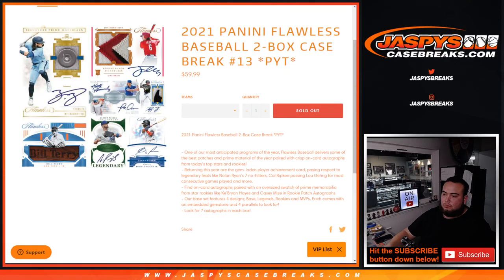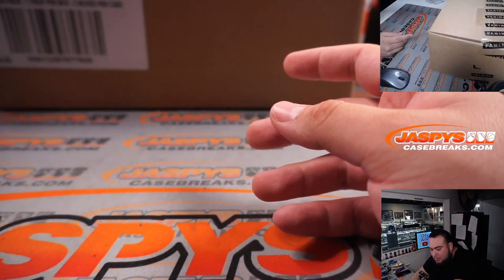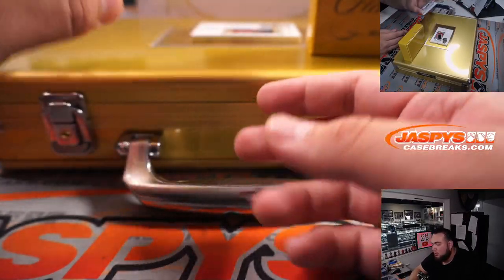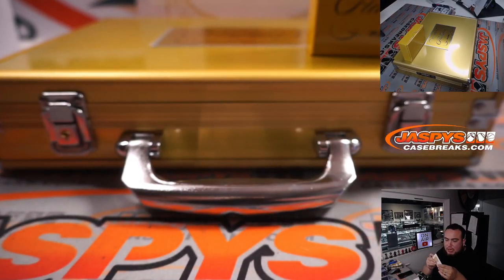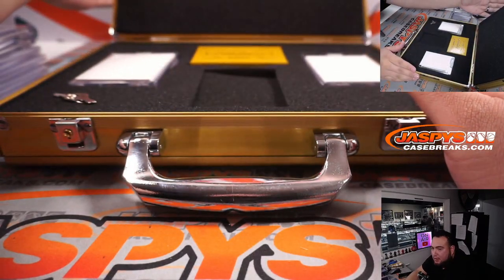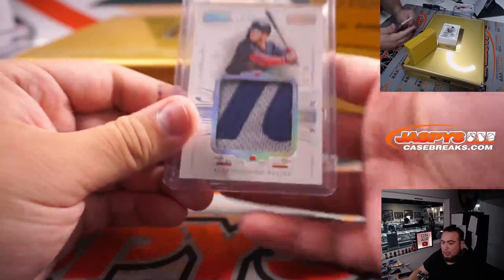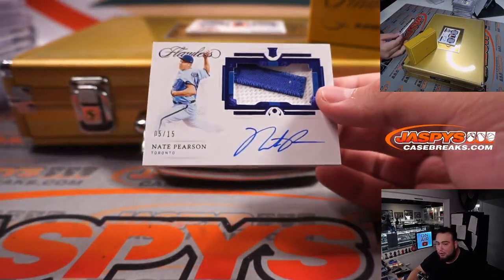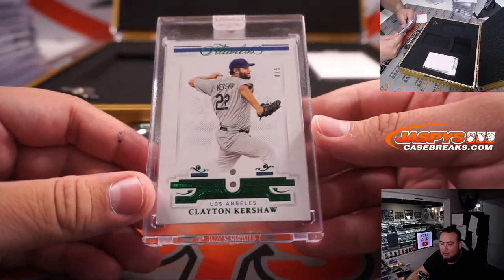Sat. 2/5/22 - 2021 Panini Flawless Baseball 2-Box Case Break #13 *PYT*